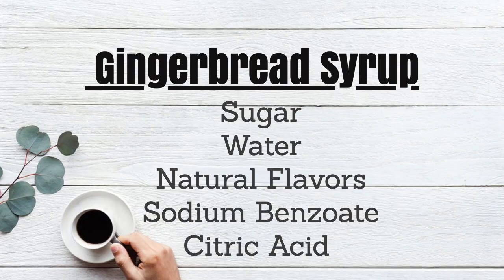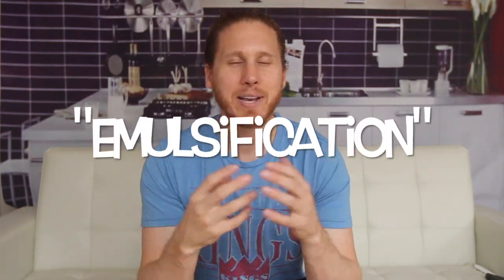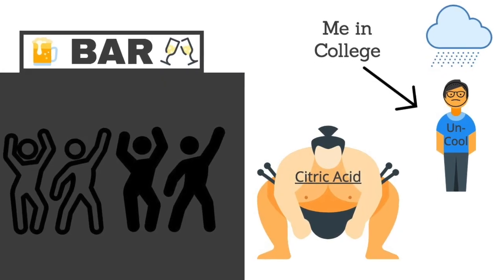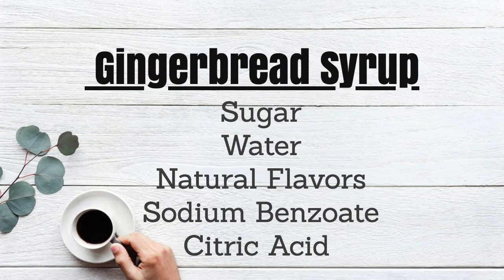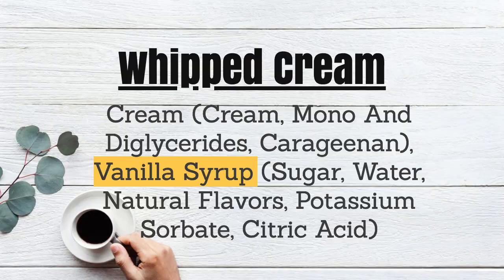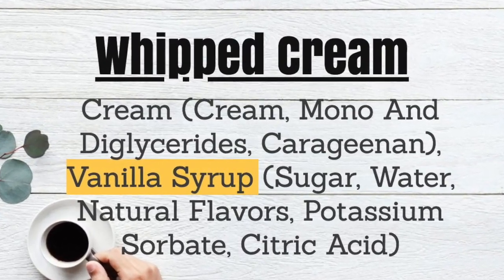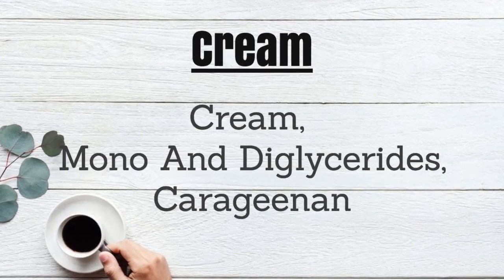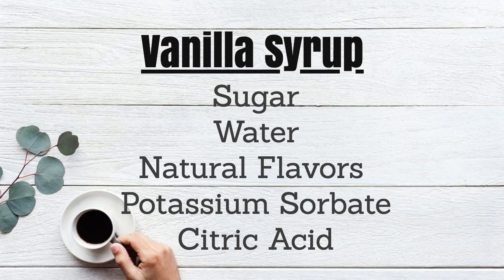What's REALLY in your Starbucks Gingerbread Latte?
This week, I wanted to talk about something really important to me, which is processed food. After 6 years in the processed food industry, I’ve now had about 5 months of separation from my old job, and I think it’s time to start talking a bit more about my former life, and some of the things I learned along the way.

I thought the best way to paint a picture of my experiences was to pick a product, and talk about each of the ingredients to show people more about what’s really going on inside of your food. Since it is the holiday season, I thought the perfect place to start would be diving into a holiday product.

I ended up on the Starbucks website and quite honestly, many of the lattes were actually much more complex than I realized, and I ended up reviewing the Gingerbread Latte simply because it actually has less ingredients than most of the other flavors! That said, it still contains quite a few ingredients that many people probably know nothing about, and I’m very excited to use this latte as a way of giving you all a behind the scenes glimpse into the processed food industry.

This is the first time I have ever done a segment like this, so if you enjoyed it, let me know! And also let me know what you would like me to review next.